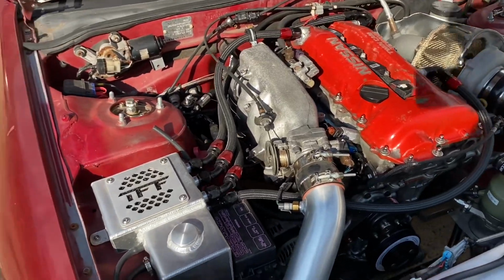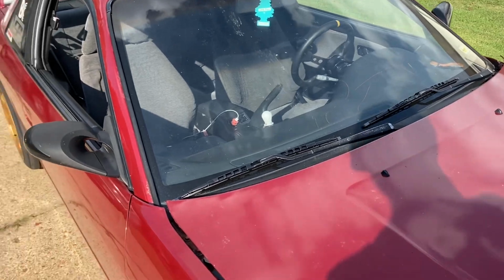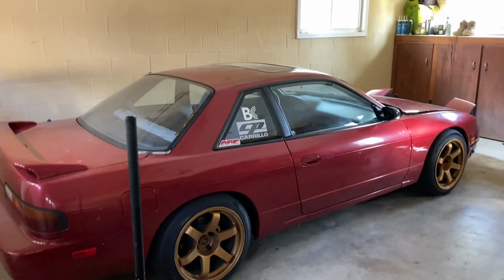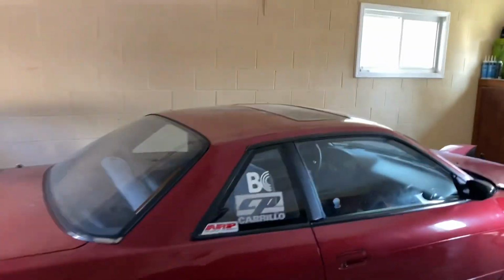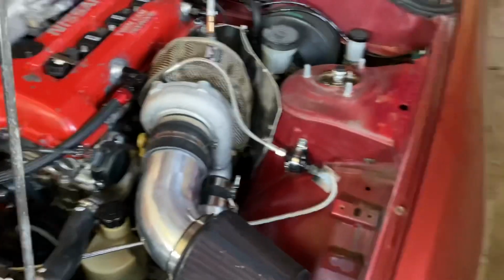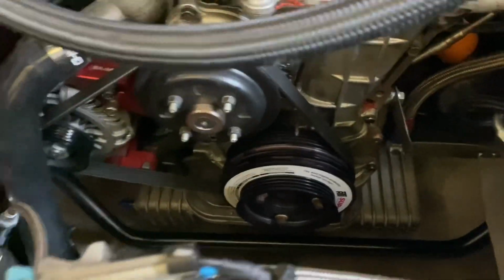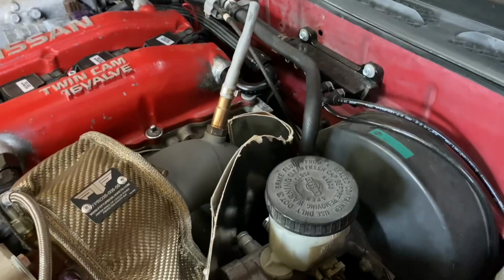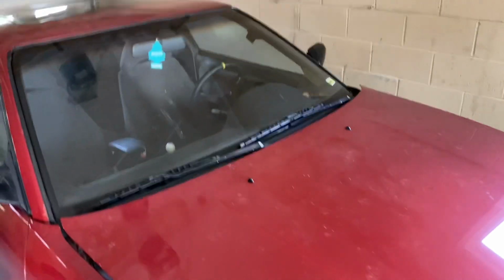I’m DONE With This Car | 240SX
Fully Built S14 SR20
Forged 1mm over size CP Pistons
Manley H beam rods
ARP head and main studs
BC 264 cams
Bc springs and retainers
Ported and polished head
Twisted motion v4 Gtx 3071r
Custom ceramic coated exhaust
Walbro 450
Haltech Elite 1500
Wiring Specialties pro harness
Haltech IC7 Dash